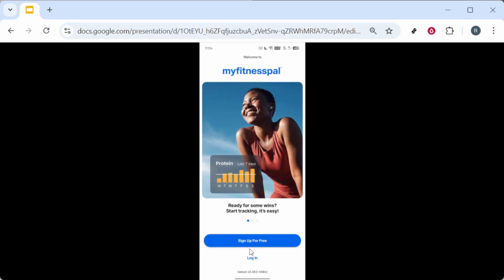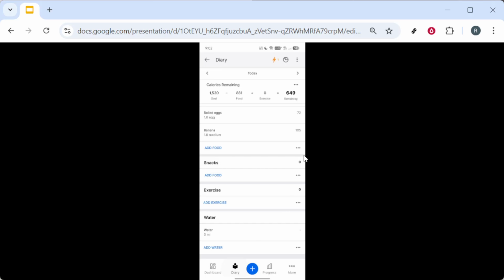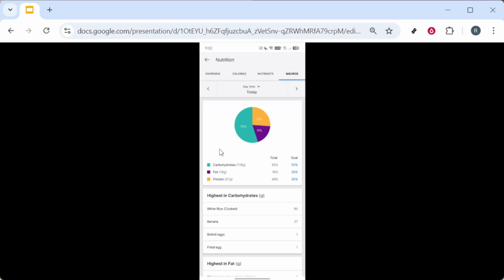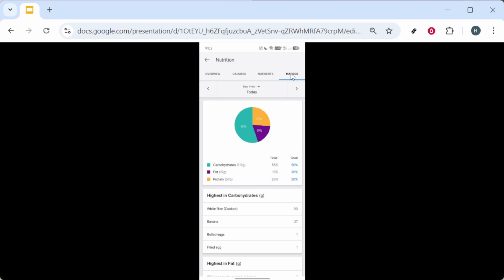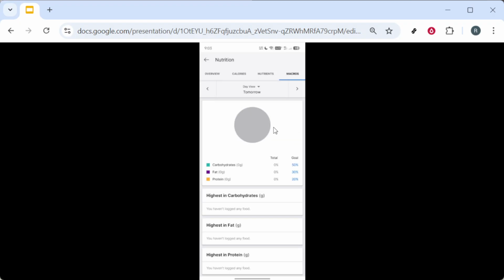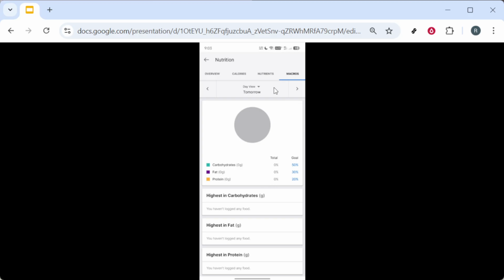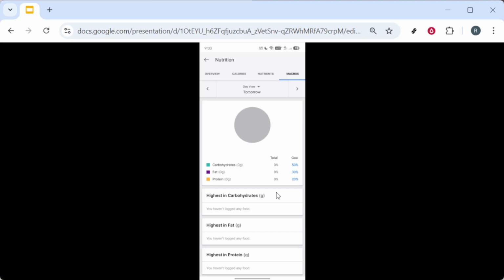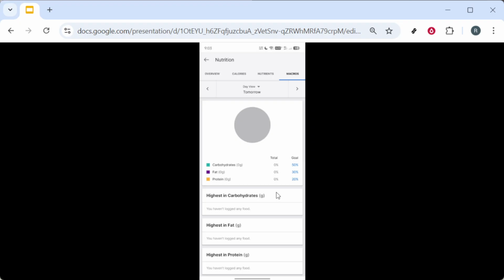How to Reset Macros on MyFitnessPal | Full Tutorial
Adjust your protein, carbs, and fat targets easily with this guide! Learn how to recalculate macros for muscle gain, weight loss, or maintenance.

🥗 You’ll see:
⚙️ How to access the nutrition goals page
📊 Adjusting macro percentages
🍳 Setting balanced macro goals
🔁 Tips for recalculating based on results